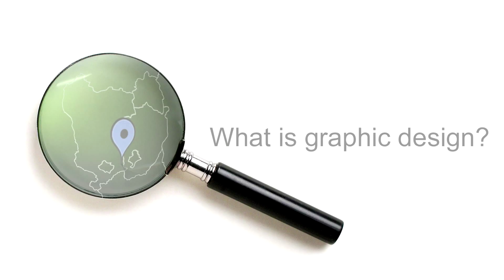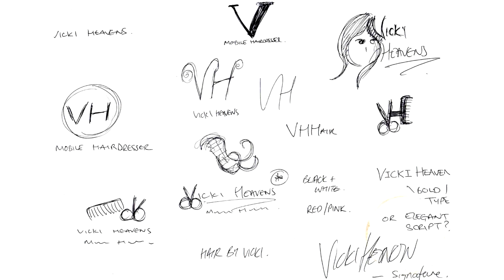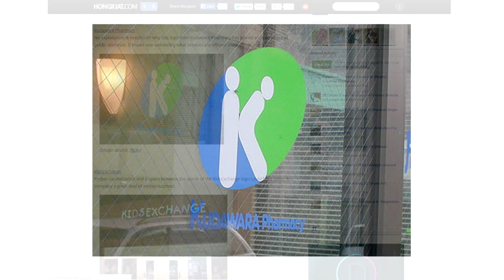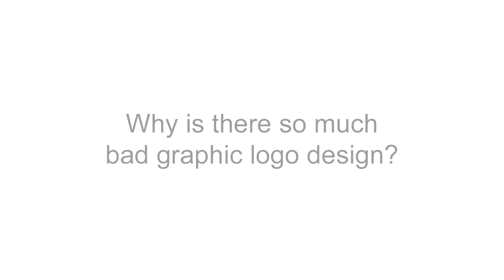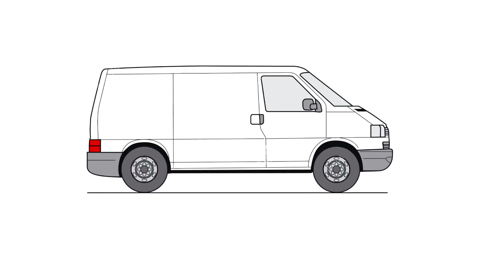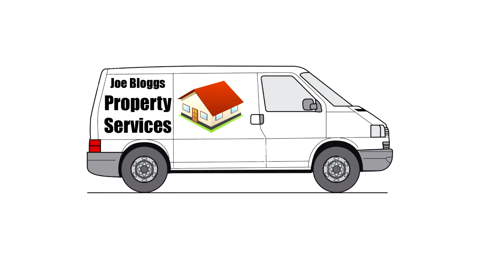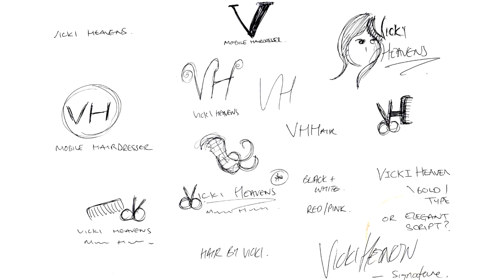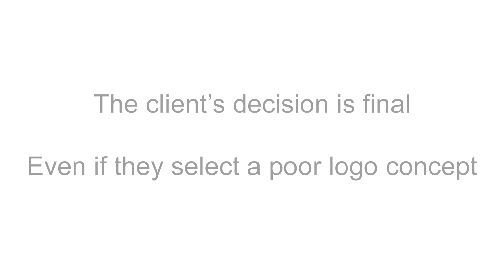Design Discussion #1: Graphic Logo Concepts | Web Design Derby | Web Design Nottingham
A discussion on graphic design logo concepts with Lee, graphic designer at Ilkeston Web Design. Visual Case studies included.